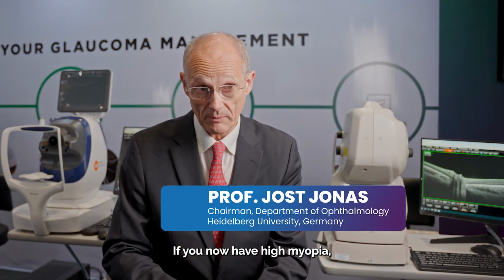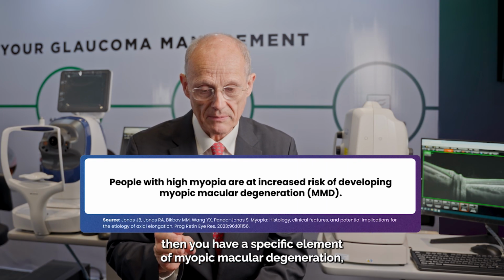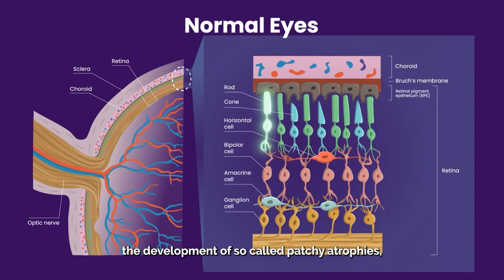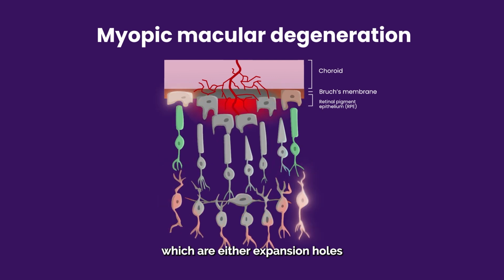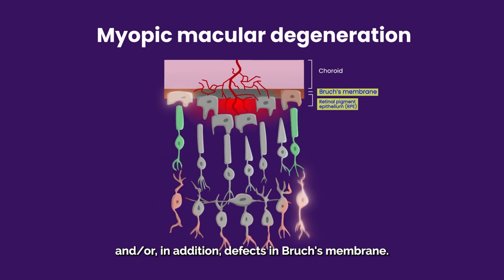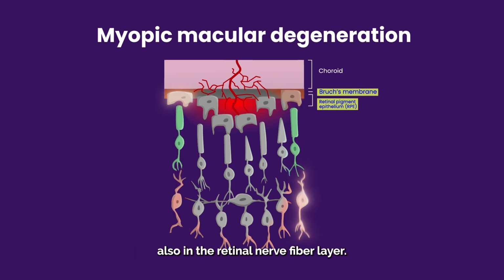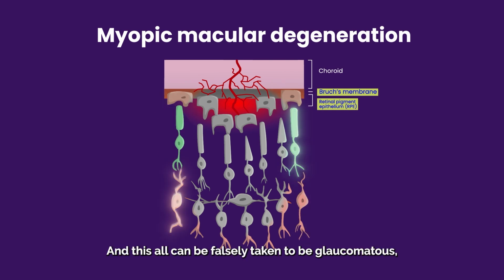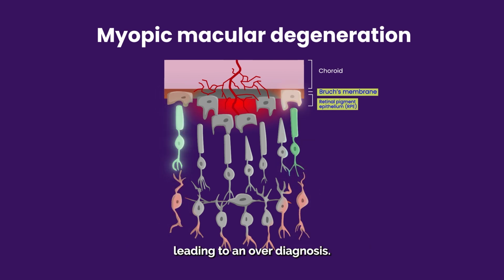Swept-Source OCT: The Accuracy of Glaucoma Diagnosis in Myopic Eyes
Differentiating myopic optic disc and/or macular degeneration from glaucomatous changes is challenging. Prof. Jost B. Jonas reviews some of the markers of glaucoma in myopic eyes and the role of swept-source OCT in improving accuracy.

From high myopia complexities to advancements in imaging, Prof. Jonas explains how deeper penetration and enhanced visualization of the choroid and sclera are revolutionizing glaucomatous observation. Learn more about Topcon Healthcare’s Triton Multimodal Swept-Source OCT